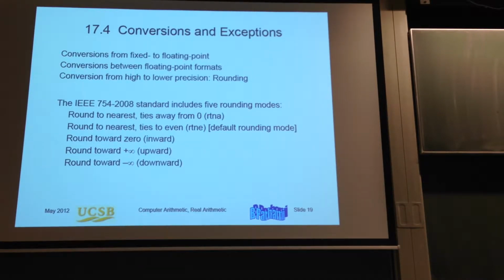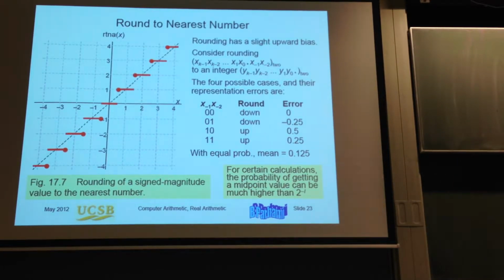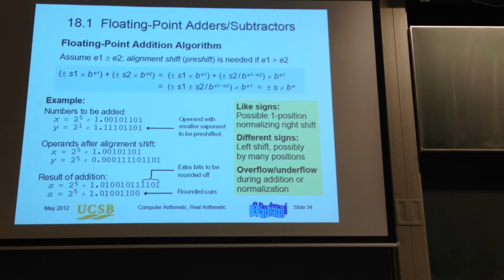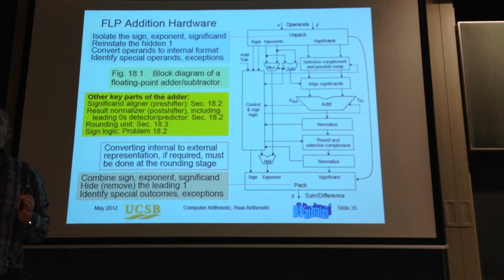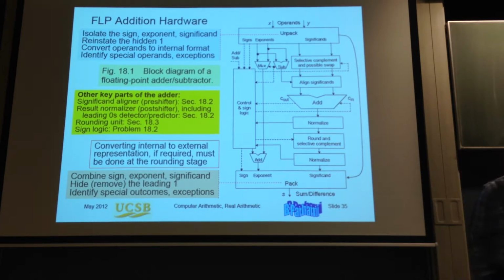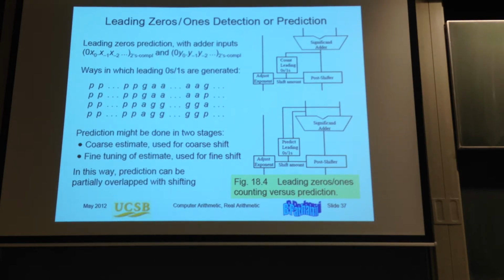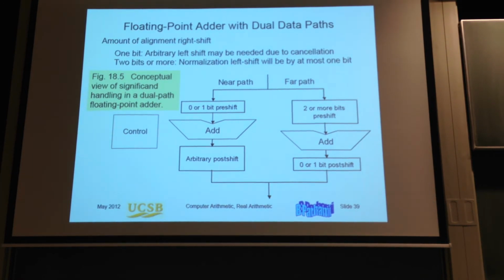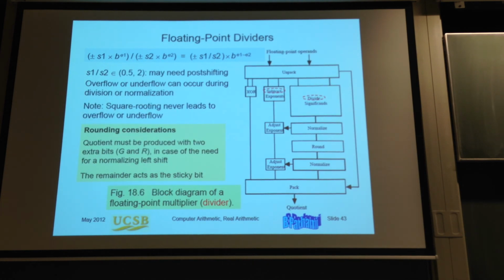Lec 12 A